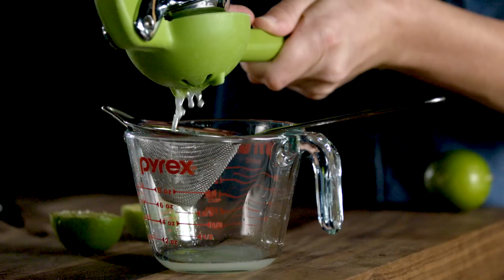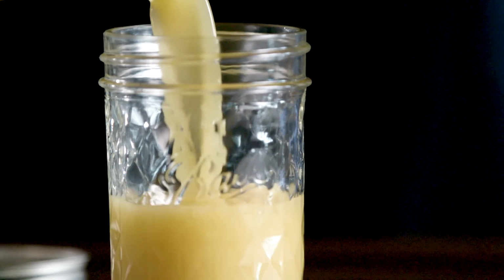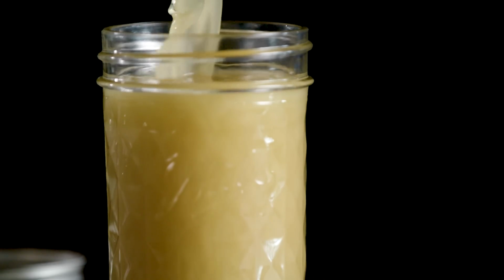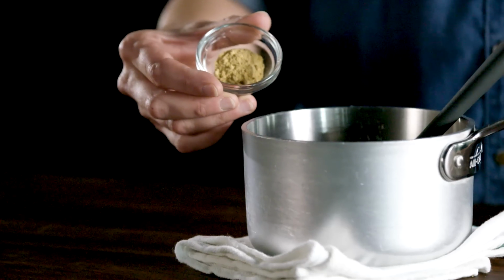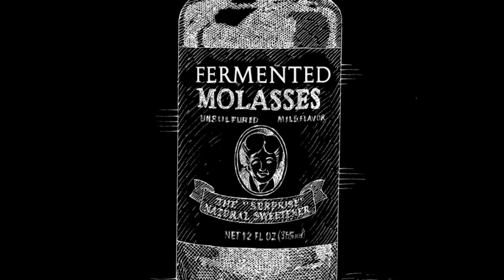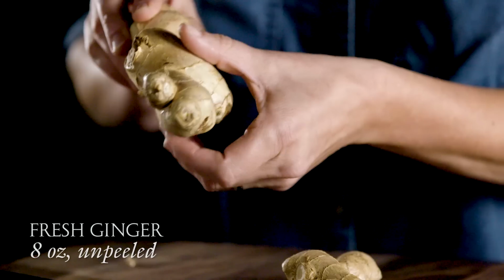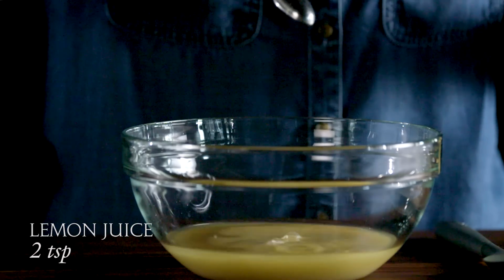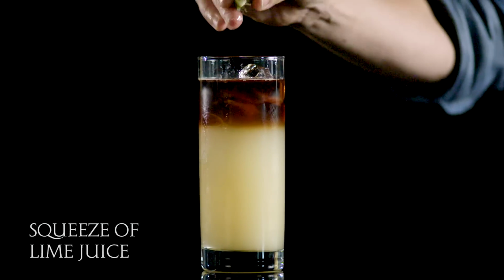How to Cocktail: Dark and Stormy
Learn how to make your own ginger beer for a classic Dark and Stormy cocktail.